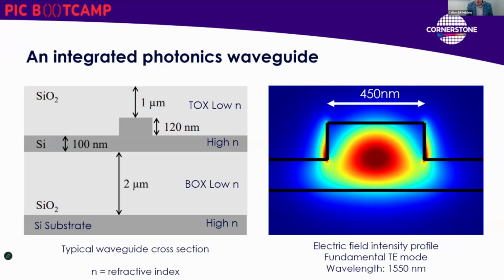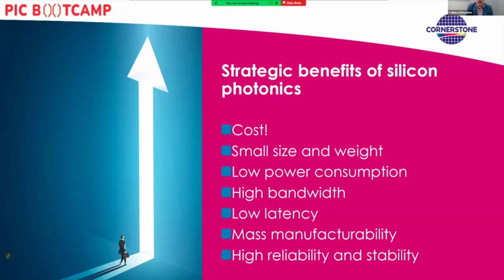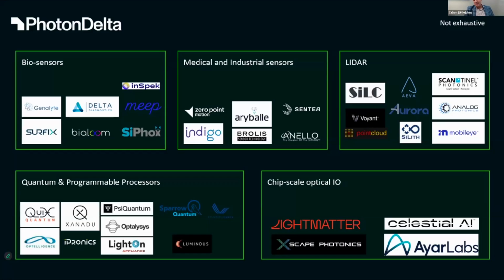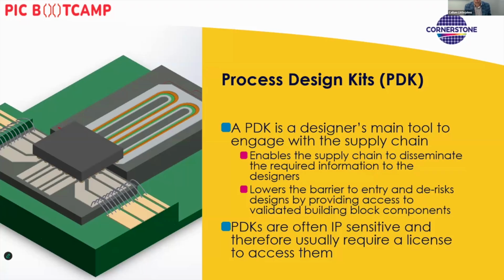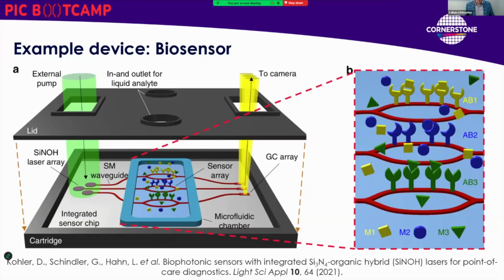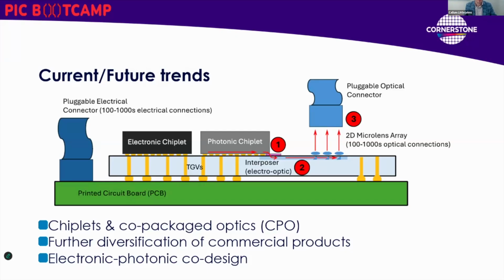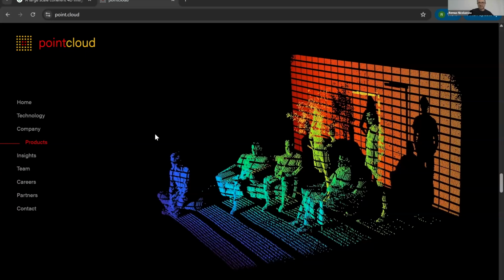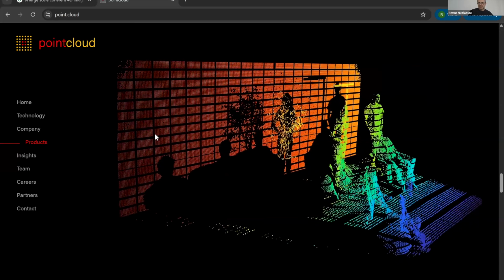Introduction to Photonic Integrated Circuits: exploring the benefits, use cases, and challenges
Catch up on this insightful webinar hosted by Optica, featuring a practical discussion on Photonic Integrated Circuits (PICs) with industry and research experts:
Callum Littlejohns, Deputy Director at CORNERSTONE
Remus Nicolaescu, Managing Director at Pointcloud GmbH
Sia Andersson, Researcher at the Fraunhofer Centre for Applied Photonics (FhCAP)

As PICs continue to generate strong interest across the photonics industry, understanding their real-world value and return on investment is critical. This session starts with an accessible technical introduction, outlining the advantages of PICs, practical considerations and business drivers behind their adoption.

This webinar is part of the wider PIC Bootcamp programme. Want to learn more?